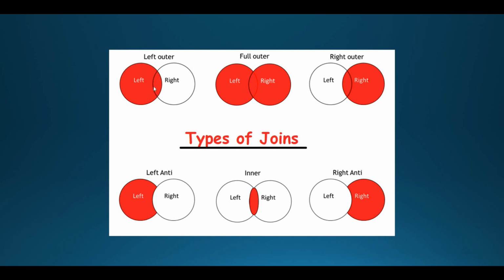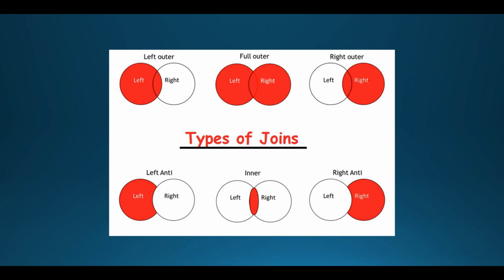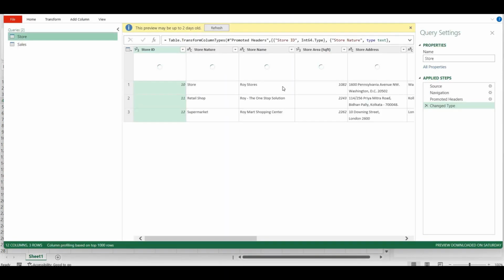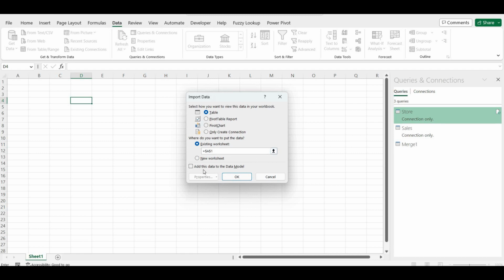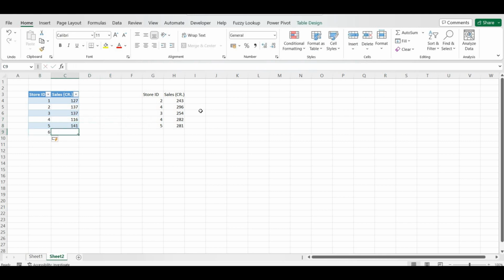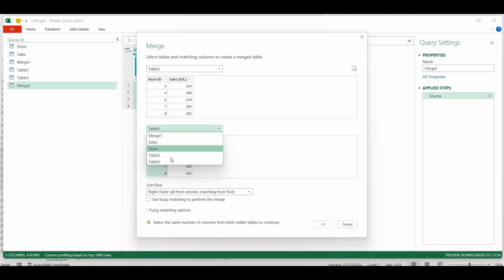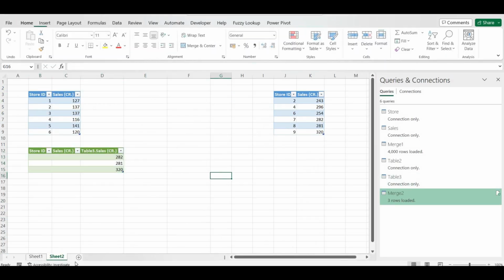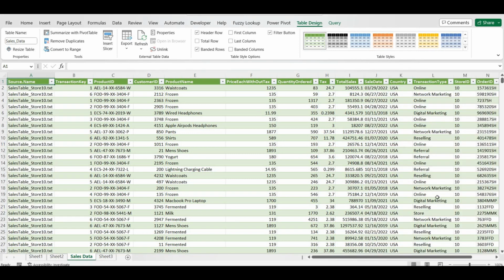Data Modelling | Q2 - Part 3 | Power BI Full Course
This video is the part of Advance Power BI full course. Particularly in this we will see about the below details:
1. Data modelling.
2. Merge in Power Pivot/Data model/Power Query.
3. Combine files from folder